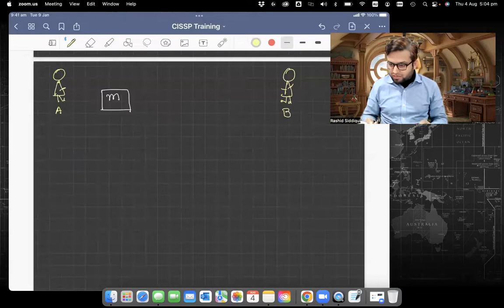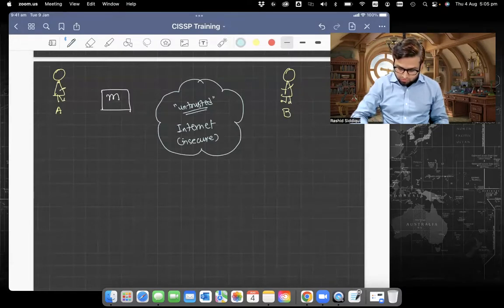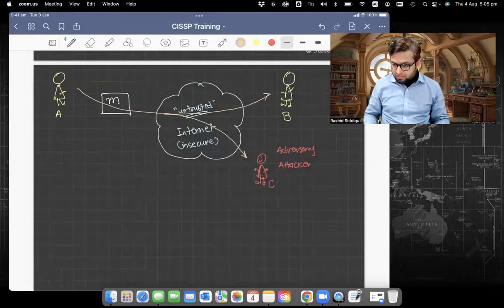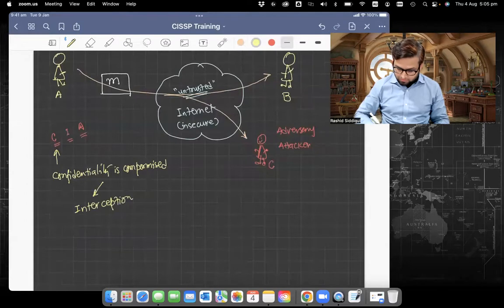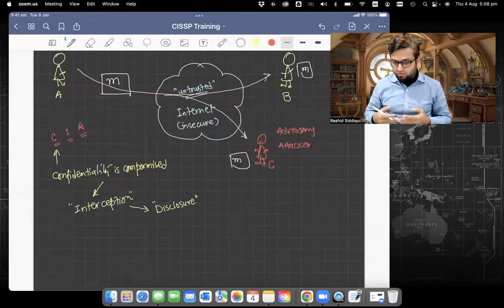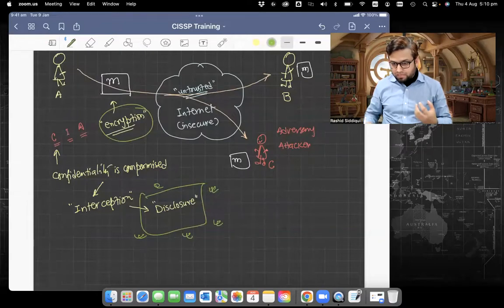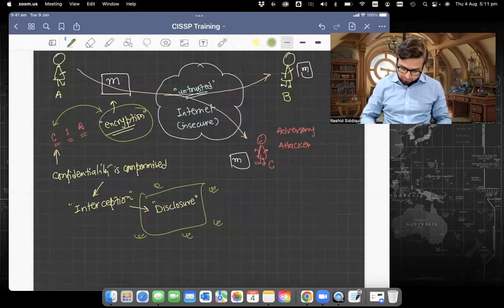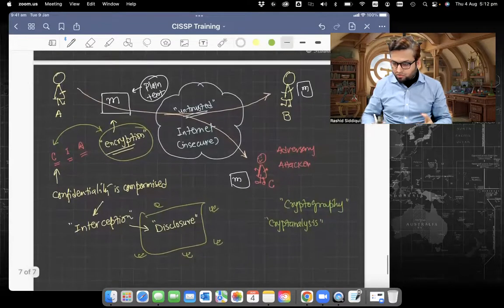CISSP Series Domain1 Episode 9 - Cryptographic Explanation of CIA and AAA -1